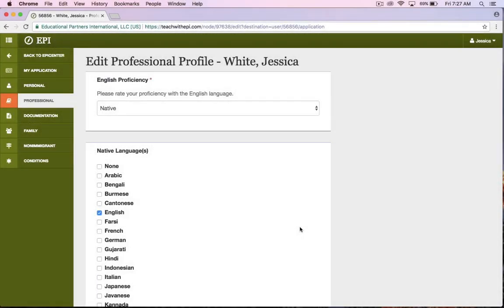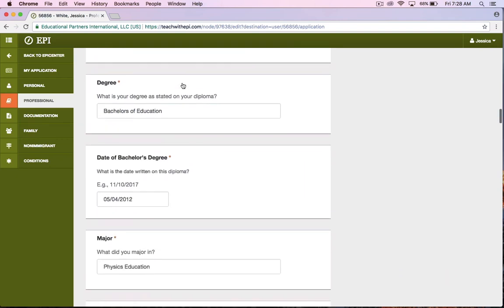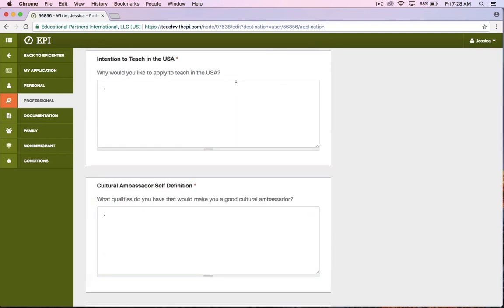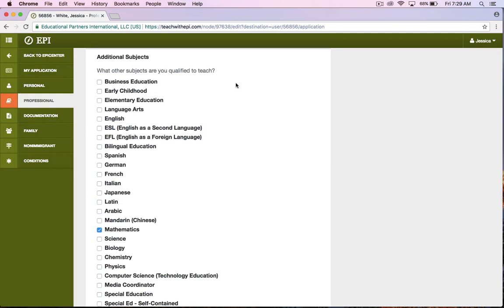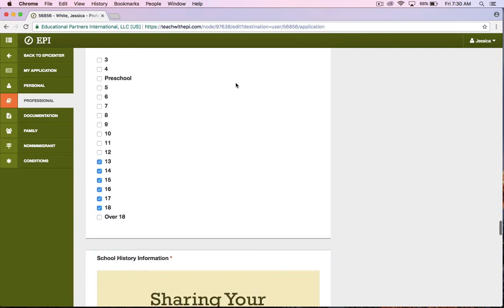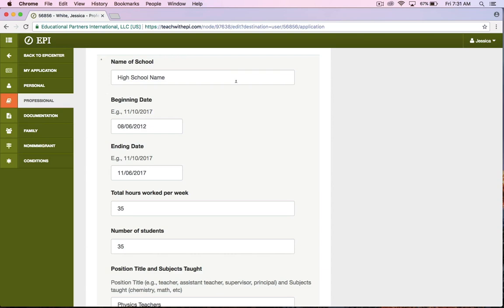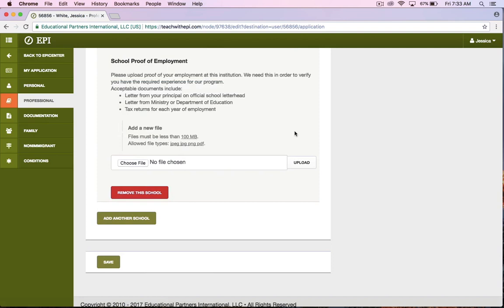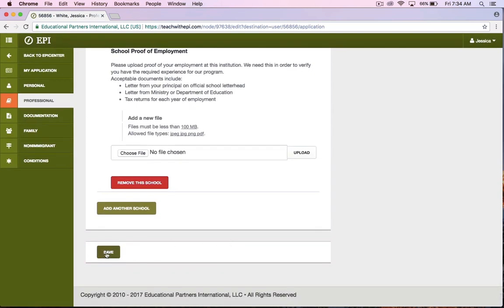How to Apply: Professional Profile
This instructional video demonstrates how to complete the Professional profile section of the application for the EPI program.